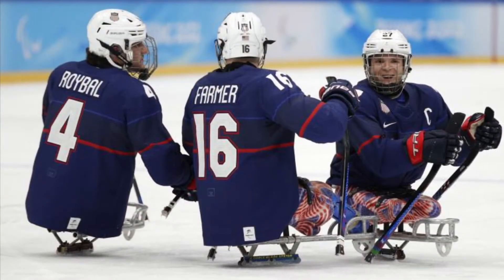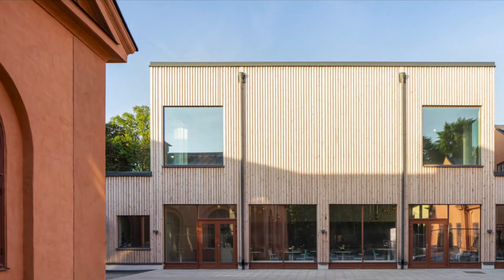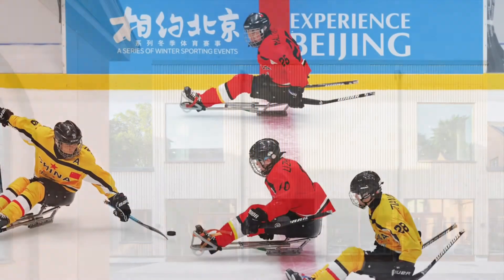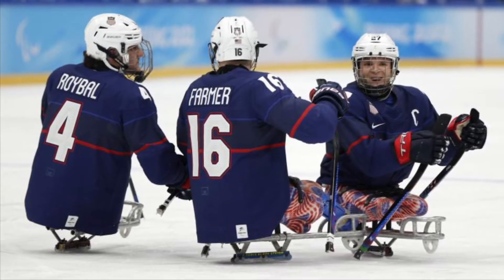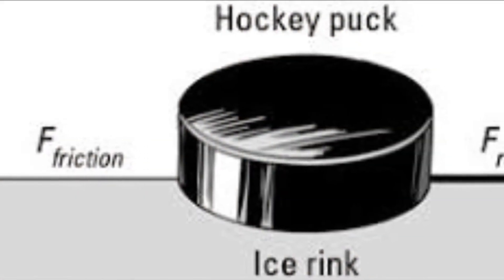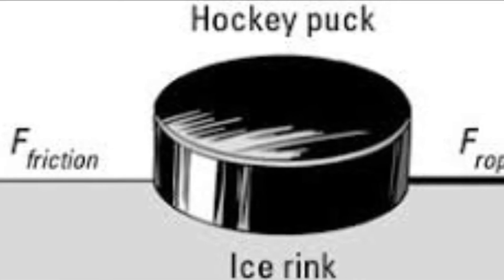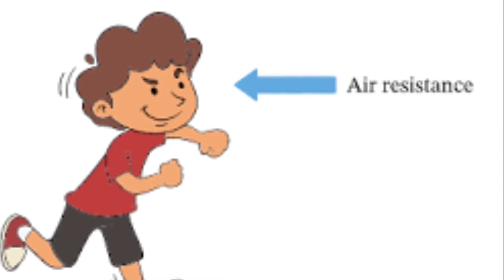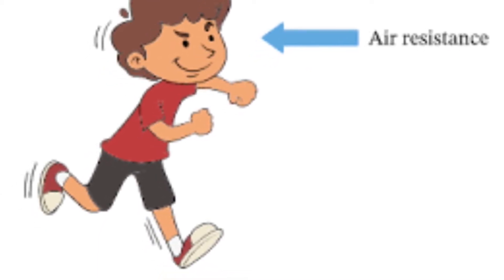Sumative Science - English about Hockey - Pablo Palacios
Science and English proyect.
NINTH GRADE C.